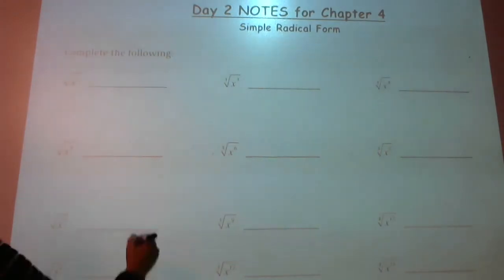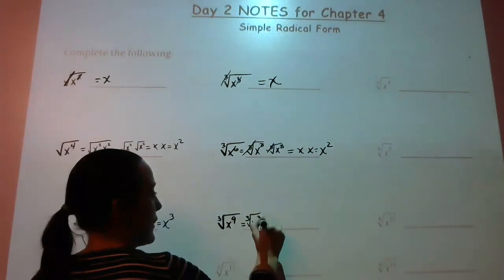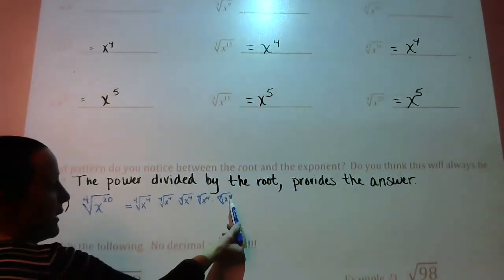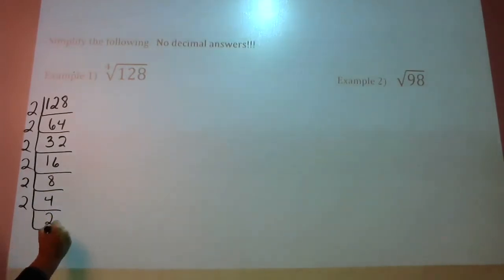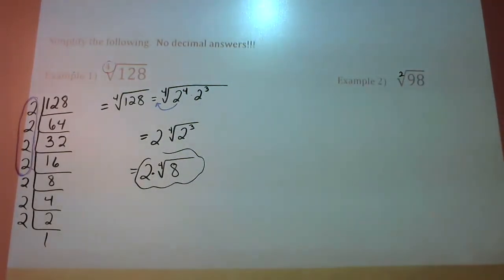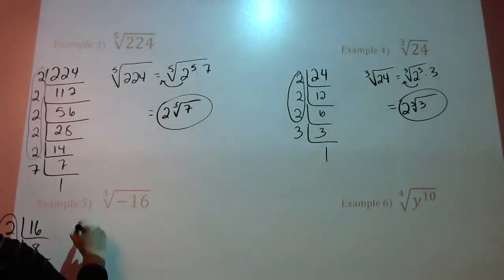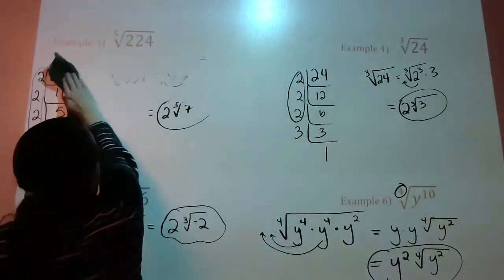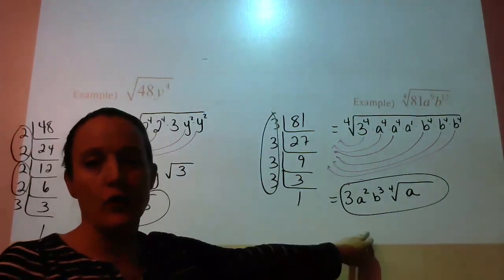Video day 2 simple radical form